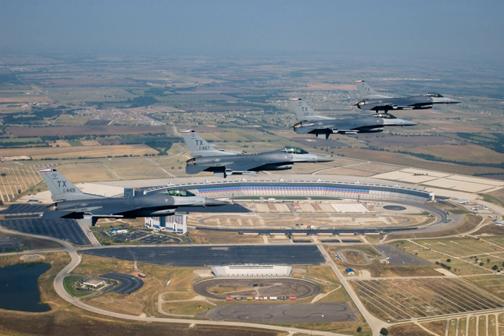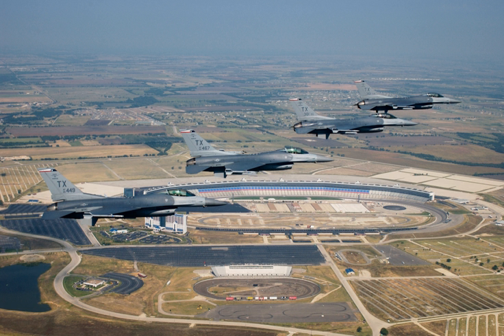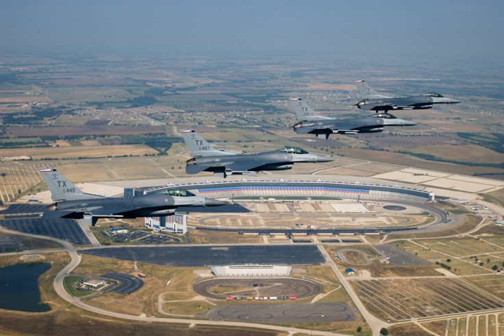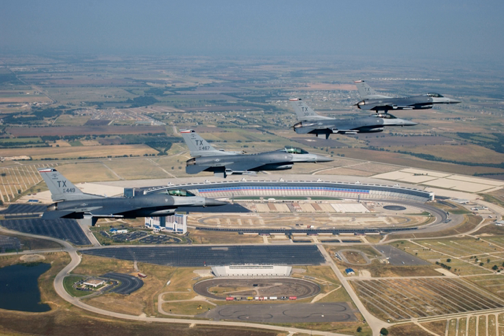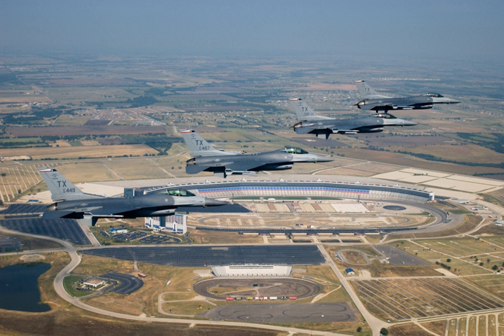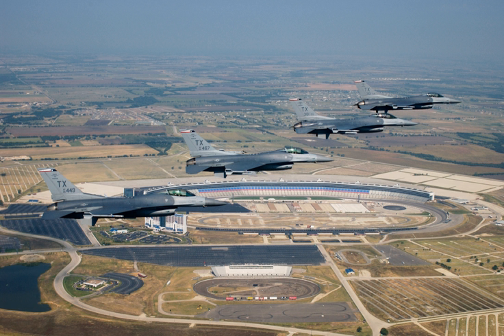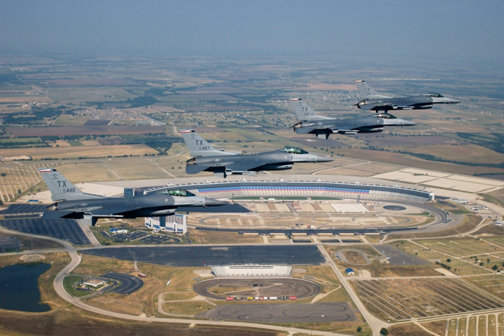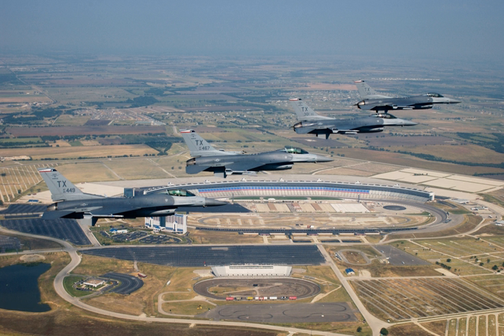301st Fighter Wing (World War II) | Wikipedia audio article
00:00:31 1 Mission
00:02:23 2 Units
00:02:39 3 History
00:03:13 3.1 World War II
00:06:35 3.2 Cold War
00:09:05 3.3 Post Cold War
00:11:09 3.4 Global War on Terrorism
00:12:29 4 Lineage
00:13:18 4.1 Assignments
00:14:32 4.2 Components
00:15:53 4.3 Stations

- Socrates

SUMMARY
The 301st Fighter Wing (301 FW) is an Air Reserve Component (ARC) of the United States Air Force. It is assigned to the Tenth Air Force, Air Force Reserve Command, stationed at Carswell Field, Naval Air Station Joint Reserve Base Fort Worth, Texas. If mobilized, the Wing is gained by the Air Combat Command.